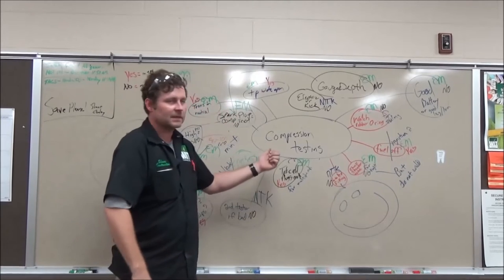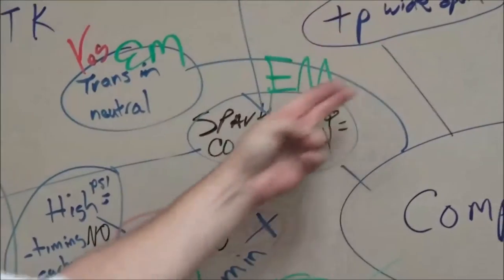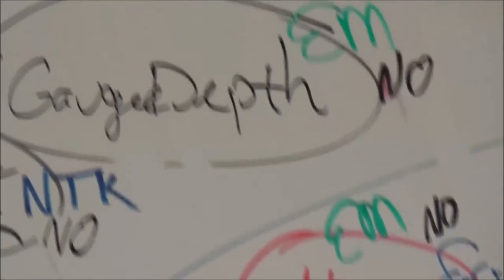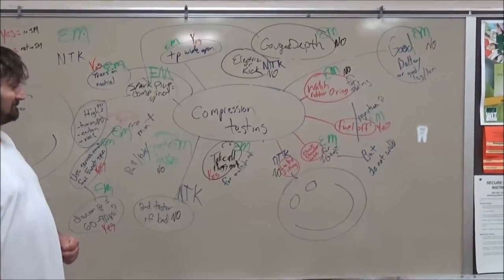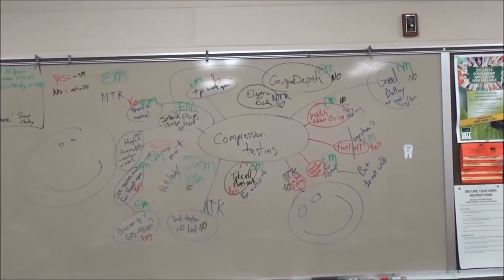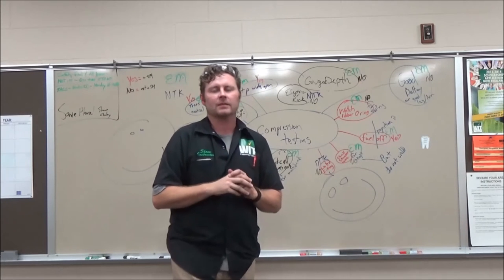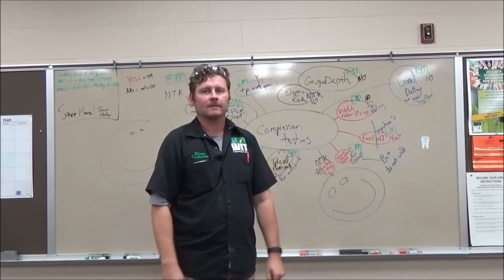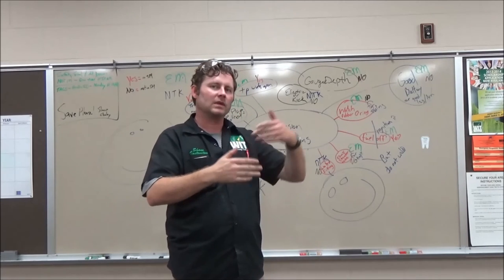Part 2: Student's thoughts on "Coaching vs Instruction" training for Every Mechanic Skill Sets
I've really worked diligently to make mind shift changes in both students and educators to move towards coaching techniques found in sports. Education makes many excuses that we don't have time to multiple assessments, mentoring and practice of skills sets. As we see in every real world example this is the only path to competency BEFORE leaving school.